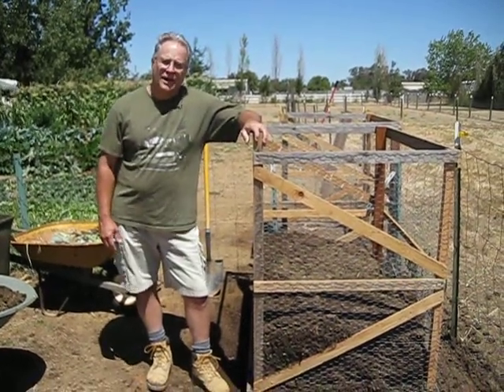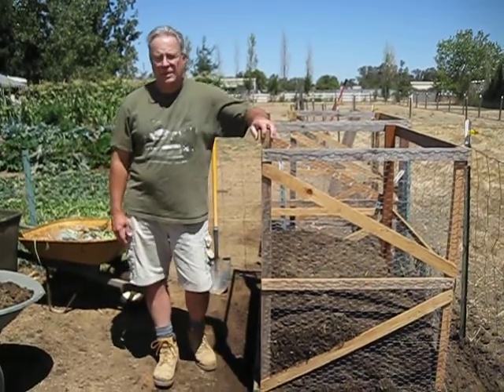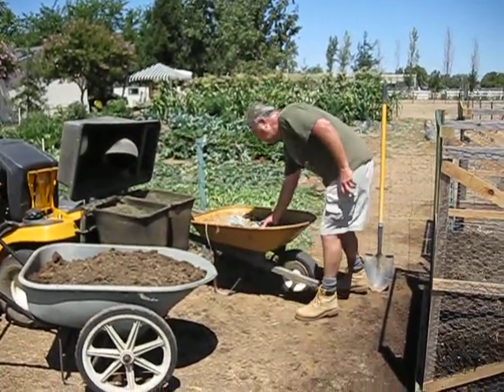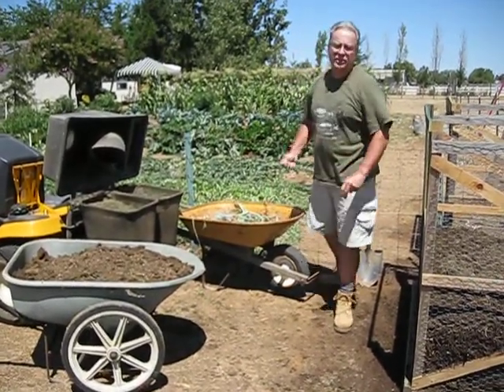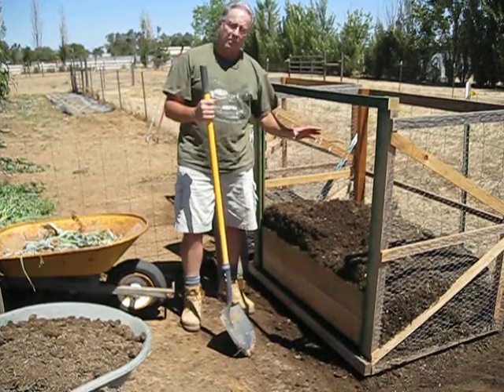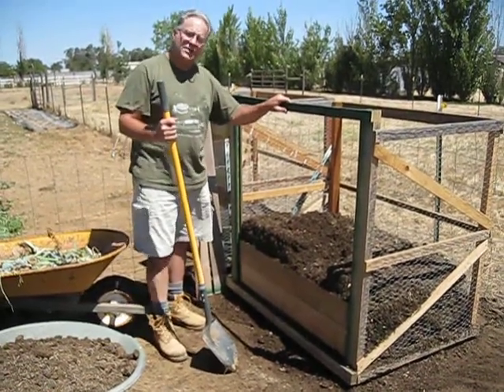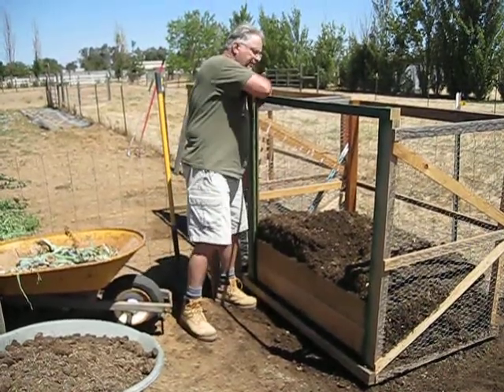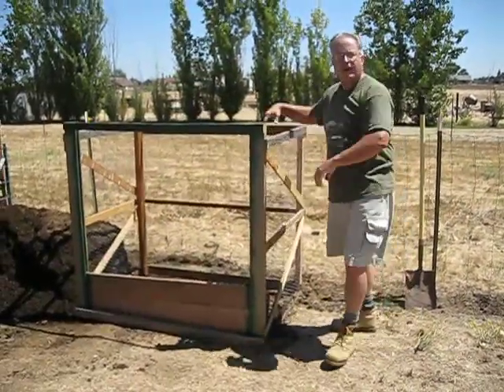Green Garden TIPS: Portable Compost bin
Patrick the Green Gardener  shows you how to make and use a portable compost bin. This video shows a few ideas for your compost pile, it's location and how to use a portable compost bin. Sorry about the loud wind noise in the speaker.